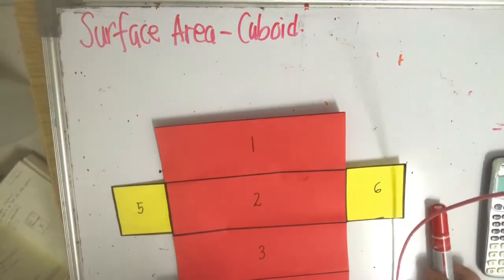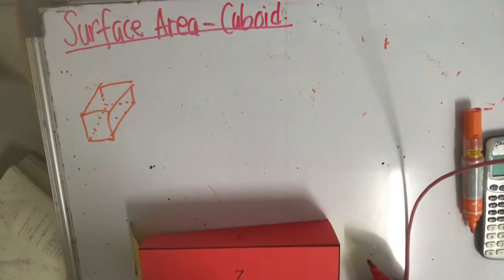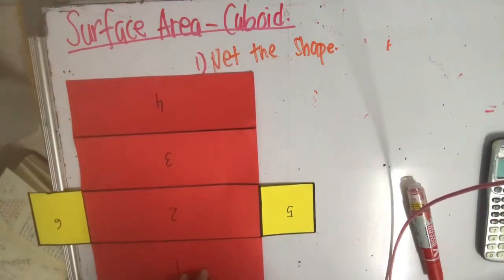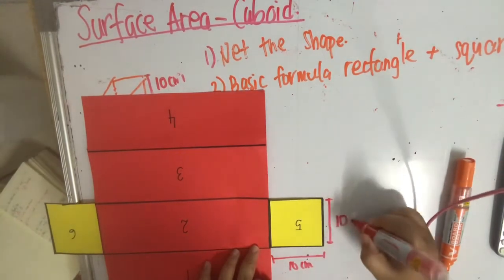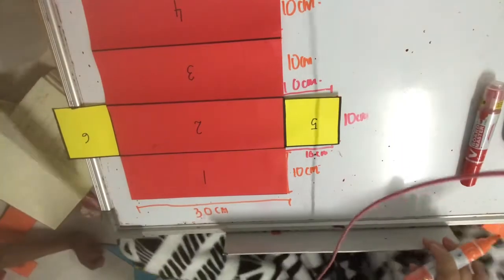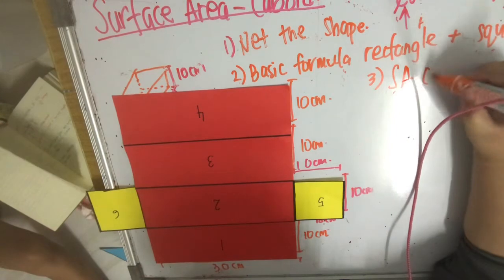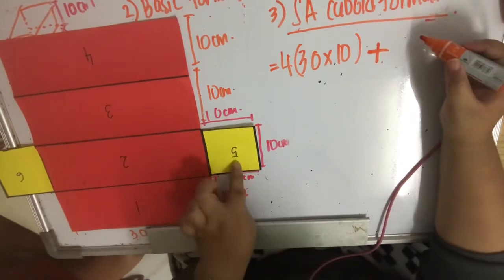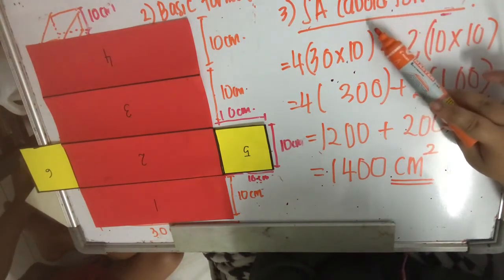Chapter 6: 3D Geometric Shape Part 8